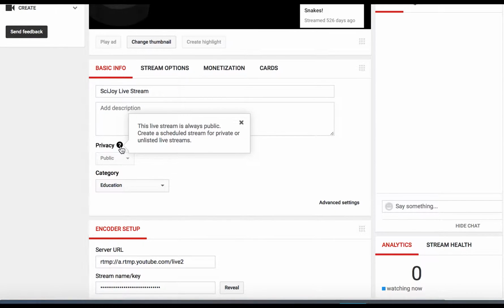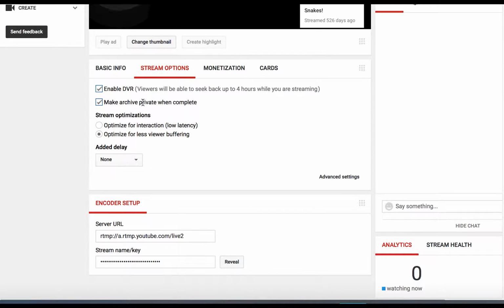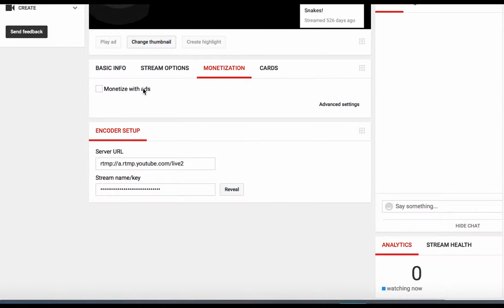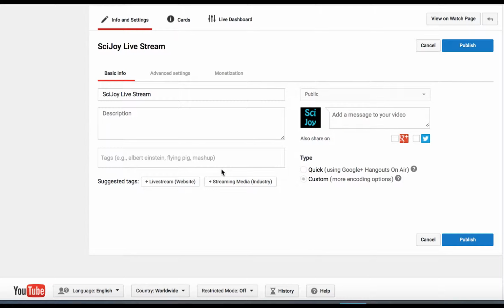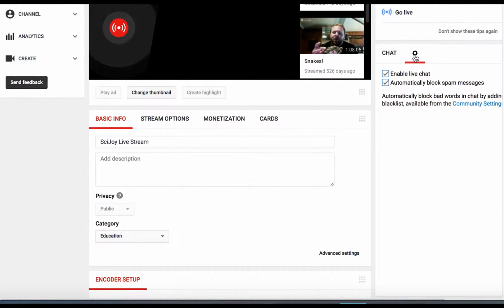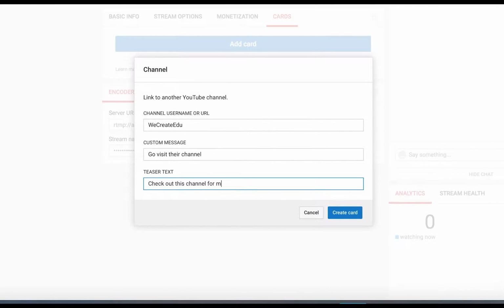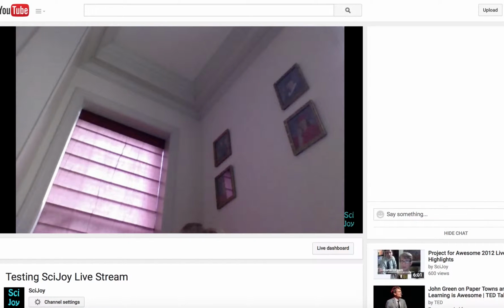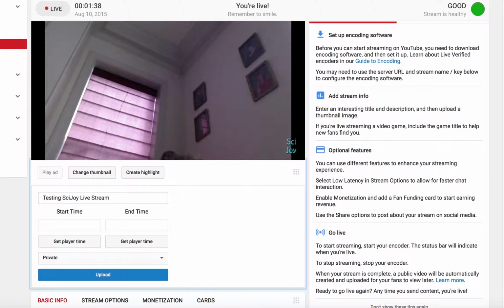Dedicated Live Channel - Vlogust Day 13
Your channel can now have a dedicate streaming URL using stream Now (Beta). I haven't used Twitch, but some people have said it has many of the same features as Twitch.
You need to use an encoder for this, but it is really simple to set up.